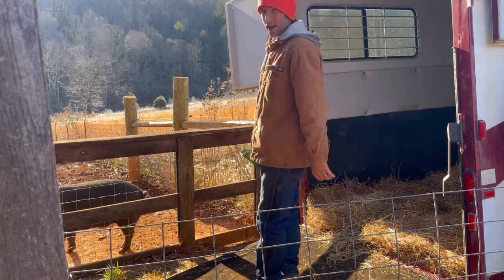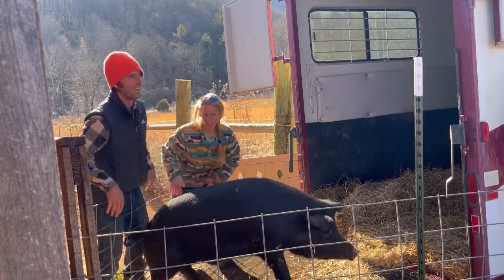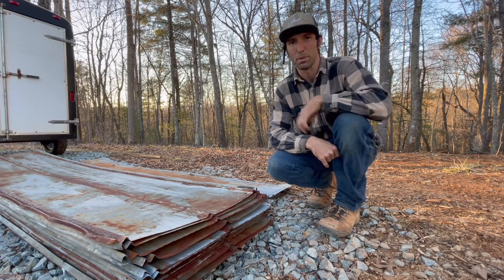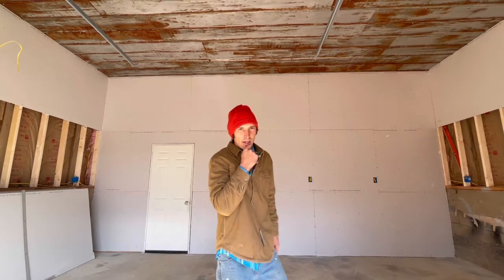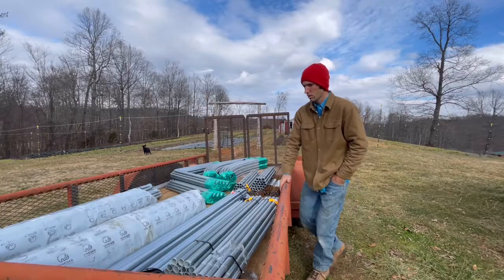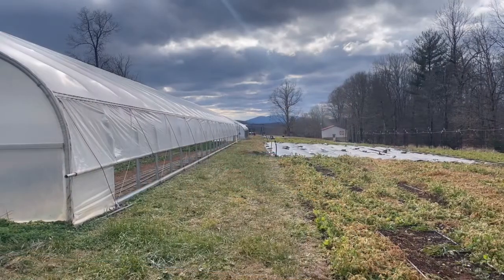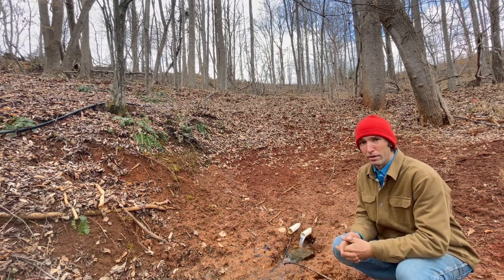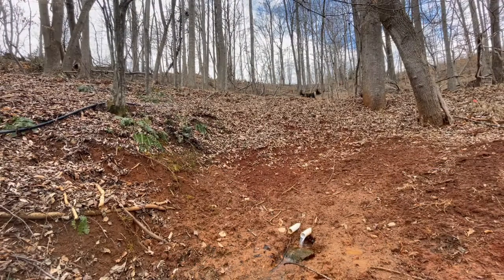She can Load a Pig!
We load hogs and then work at the reclaimed barn tin ceiling in our new farm store. Don’t miss out as we harvest winter vegetables and check out the farm spring!